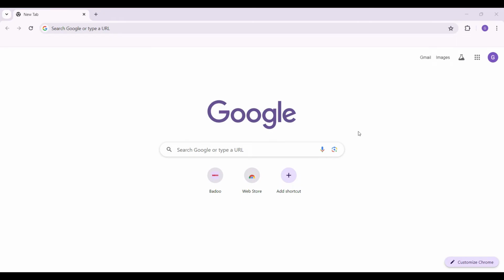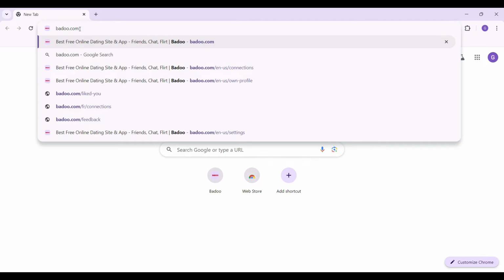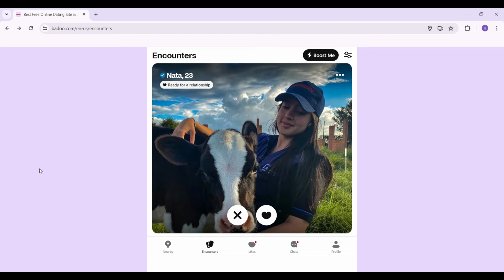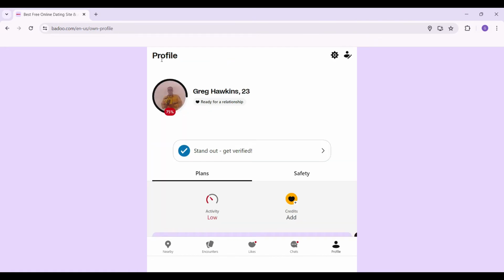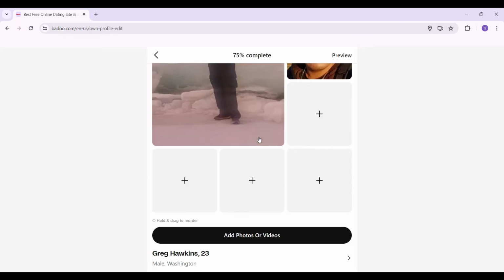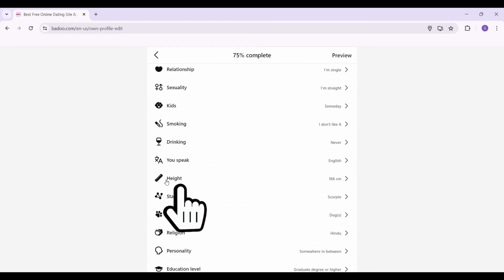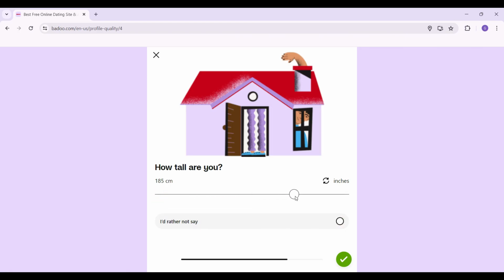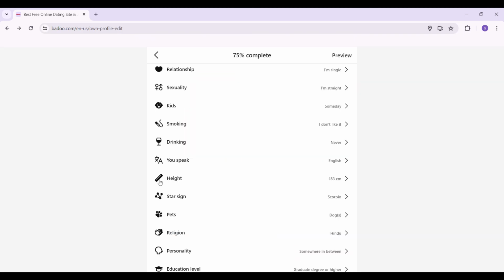How to Change Height on Badoo (2024) | Edit Height on Badoo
Need to update your height on Badoo? Our guide will show you how to change your height in your profile settings. Keep your profile accurate and up-to-date with these simple instructions. Ideal for maintaining a truthful and appealing profile.